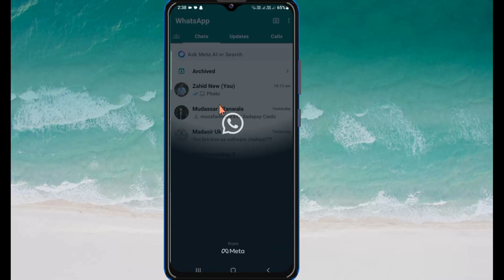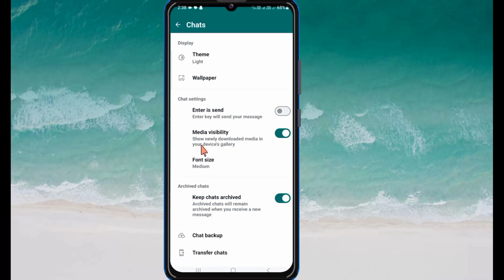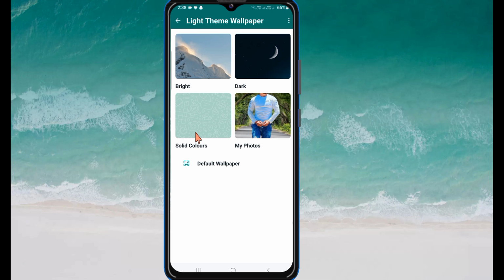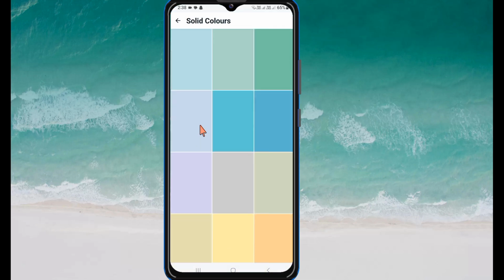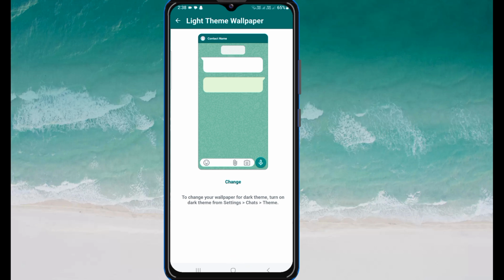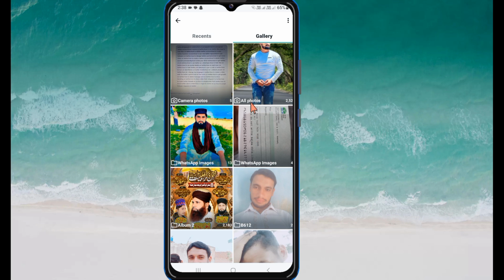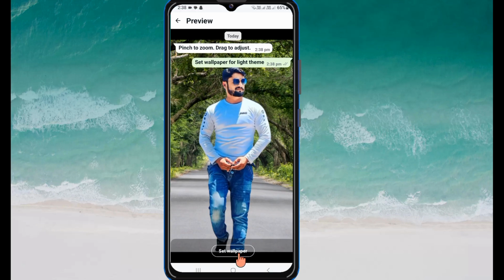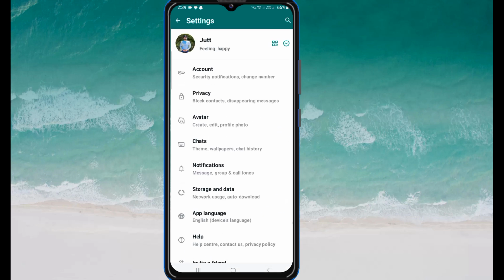how to change whatsapp wallpaper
Learn how to change your WhatsApp wallpaper effortlessly with our latest tutorial on how to change WhatsApp wallpaper. Whether you're using an iPhone or another device, we'll guide you through the steps to change WhatsApp wallpaper on iPhone and other platforms. Discover WhatsApp tricks and tips for customizing your experience, including how to change WhatsApp themes and how to change WhatsApp homescreen background. Our video will also show you how to change the home screen wallpaper, change WhatsApp home screen wallpaper, and adjust your WhatsApp chat wallpaper. If you’re looking to update your WhatsApp home screen, this guide will cover all the essential WhatsApp wallpaper settings to transform your WhatsApp chat experience. Don’t miss out on these WhatsApp tips to change wallpaper on WhatsApp and revamp your WhatsApp home screen.